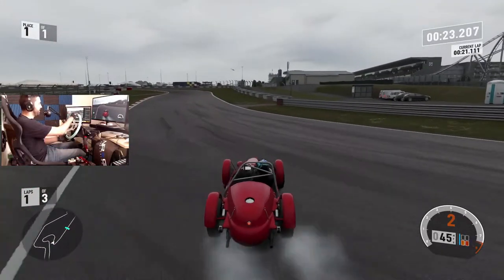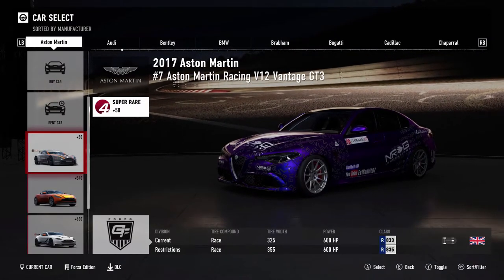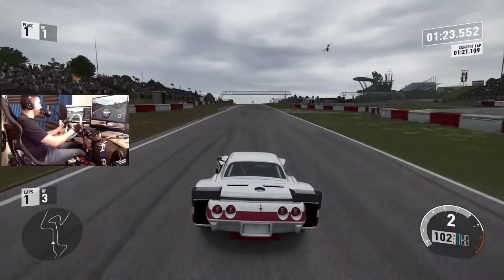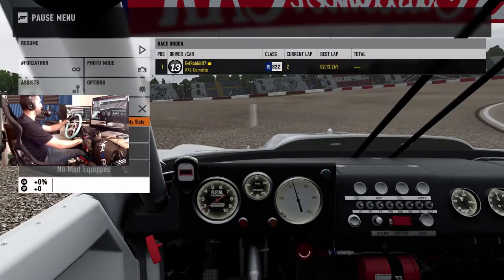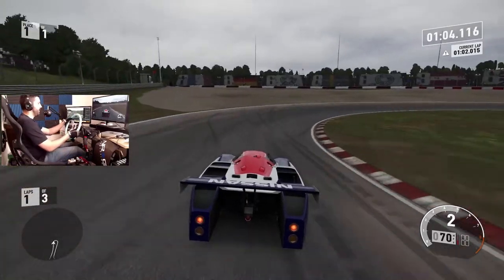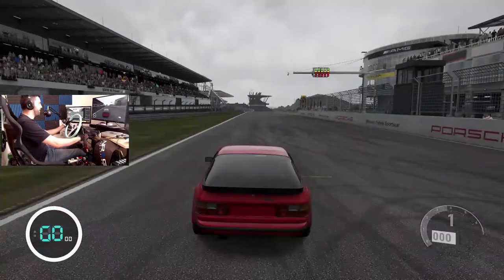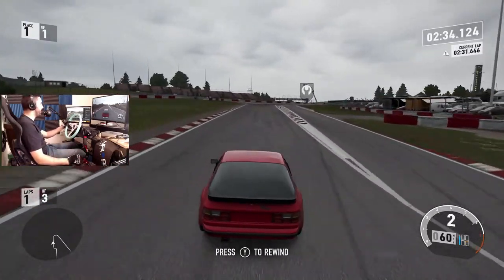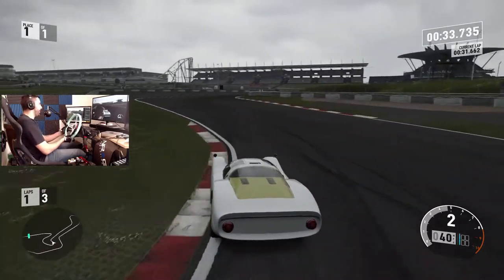Forza 7 April car pack my Impressions - logitech g920 with NRG wheel -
New car pack in forza 7 and there are some pretty awesome cars!!